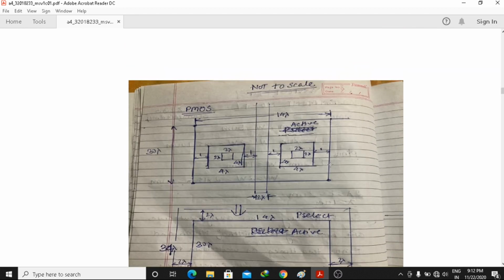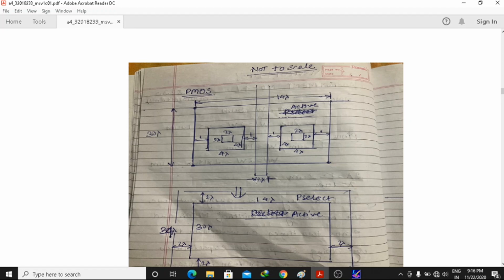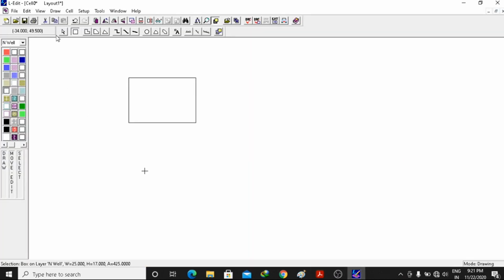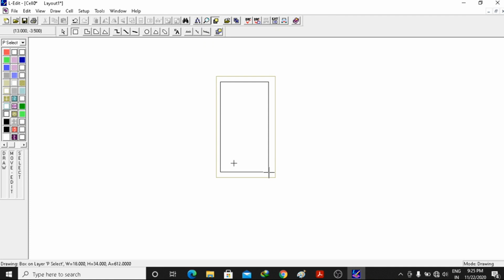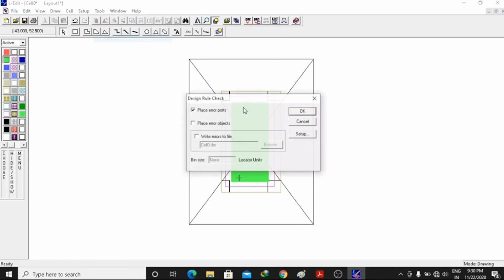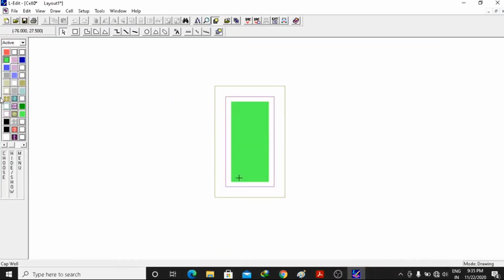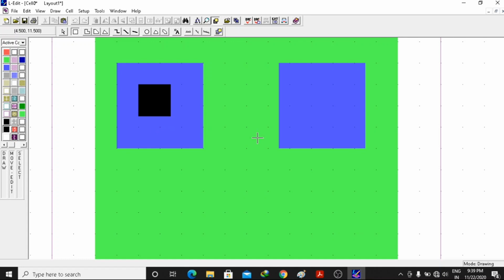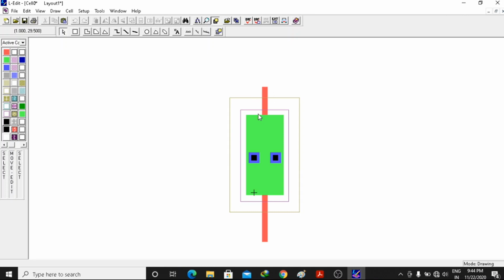layoutdrawingtips sr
Learn basic of drawing layout in ledit .